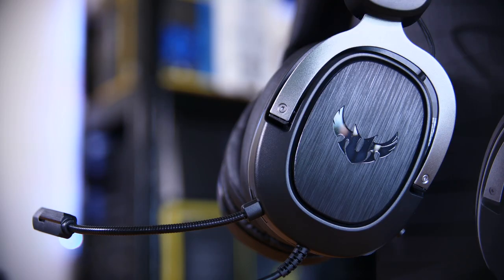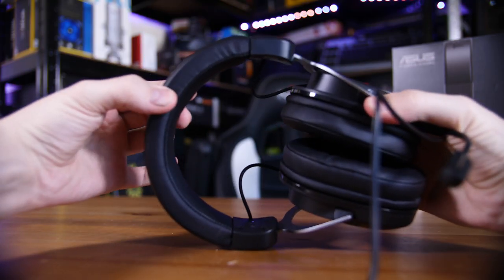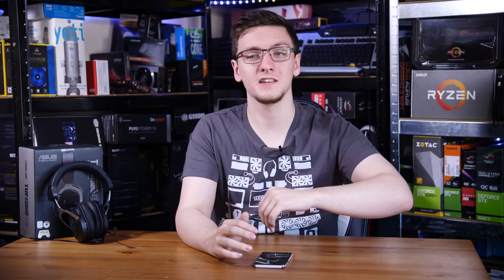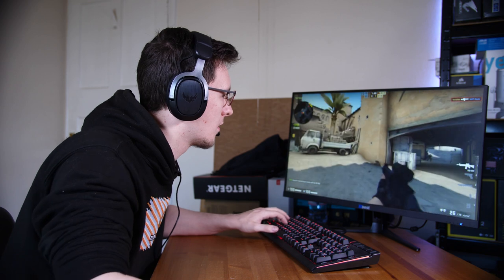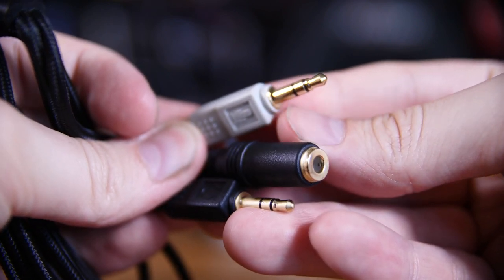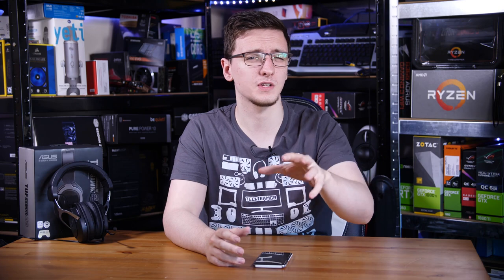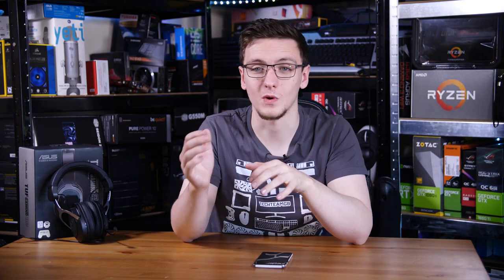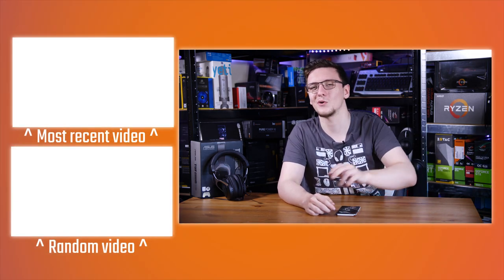The BEST CHEAP Gaming Headset - Asus TUF H3 Review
Products shown provided by: Asus